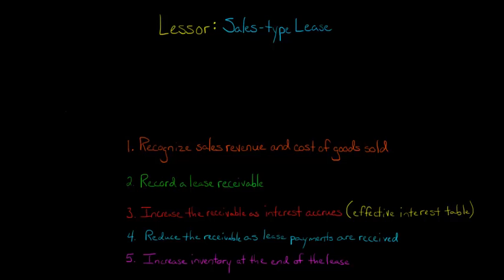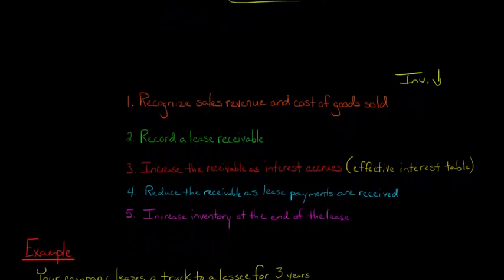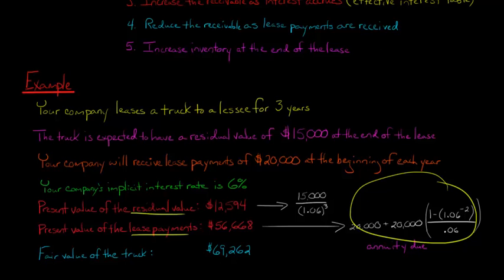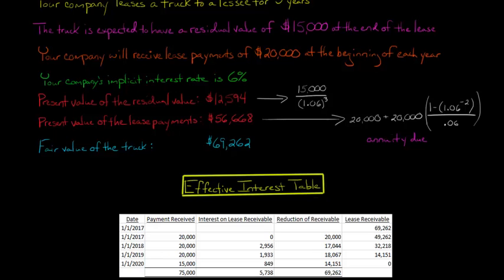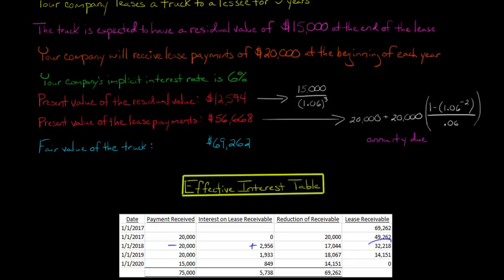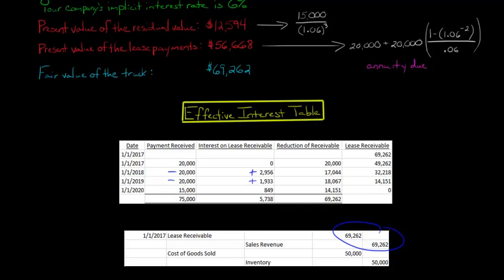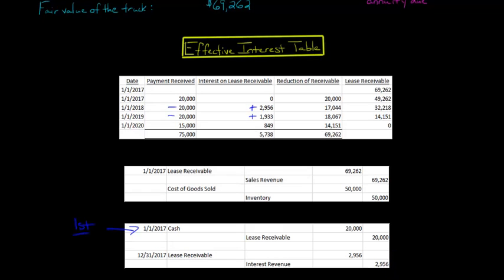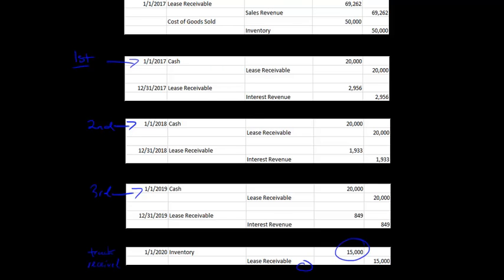How to Account for a Sales type Lease (Lessor's Perspective)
This video shows how to account for a sales-type lease from the lessor's perspective.  At the outset of the lease, the lessor recognizes a lease receivable and sales revenue (as if the asset had been sold to the lessee).  Then the lessor recognizes cost of goods sold and reduces its inventory to get the leased asset off its books.  The lessor sets up an effective interest table and recognizes interest revenue each period over the lease term.  At the end of the lease term, the lessor increases its inventory when it receives the leased asset from the lessee.—
ACCESS INDEX OF VIDEOS
CONNECT WITH EDSPIRA
CONNECT WITH MICHAEL
ABOUT EDSPIRA AND ITS CREATOR